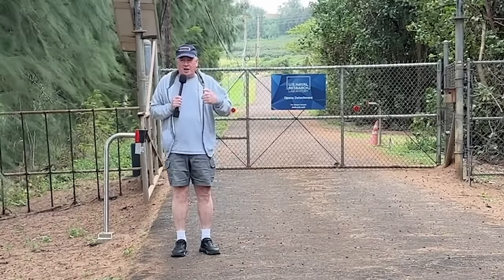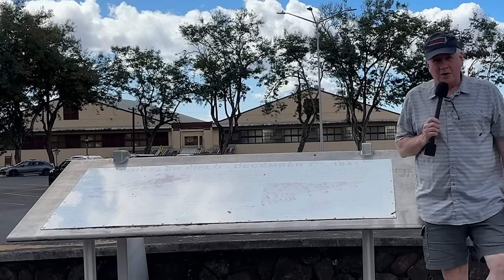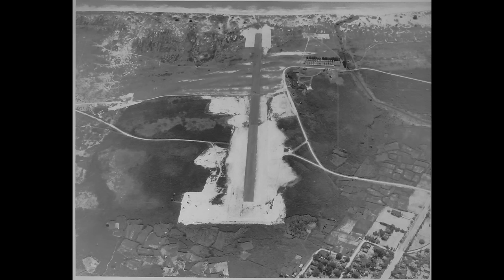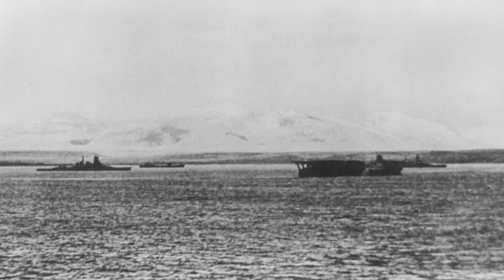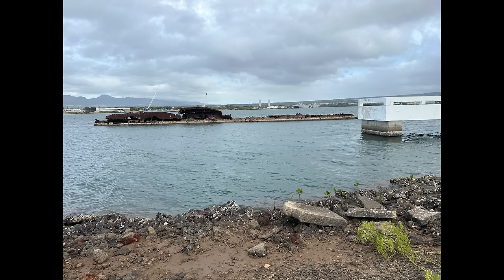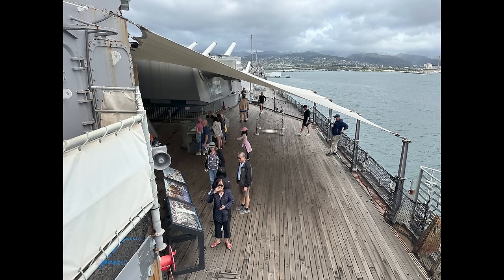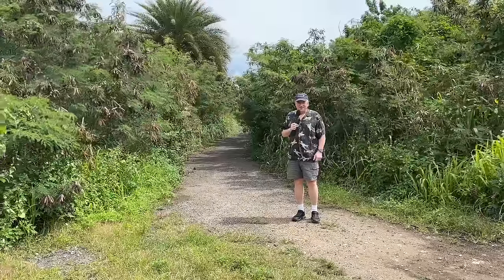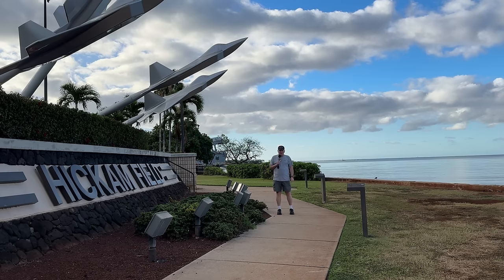December 7 1941 Pearl Harbor Then and Now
0417